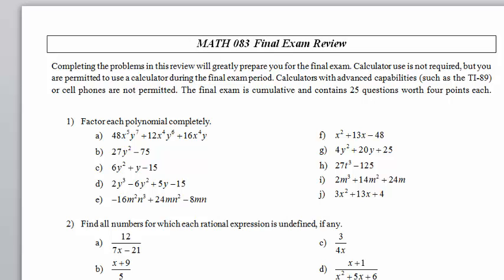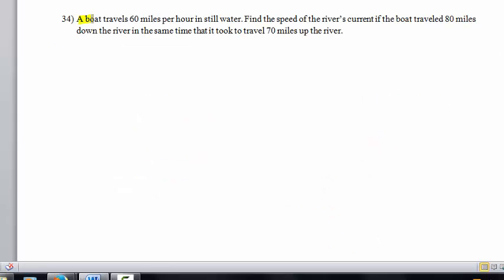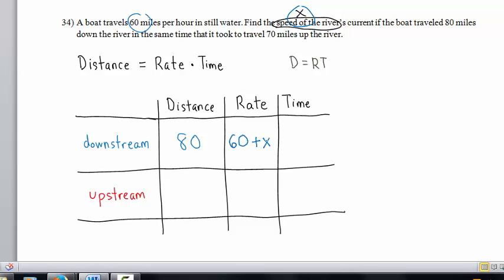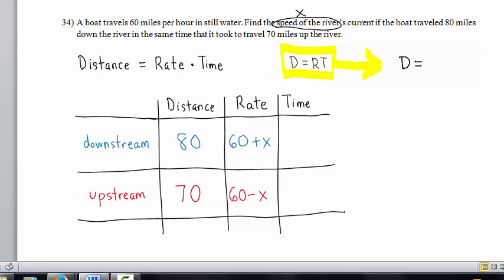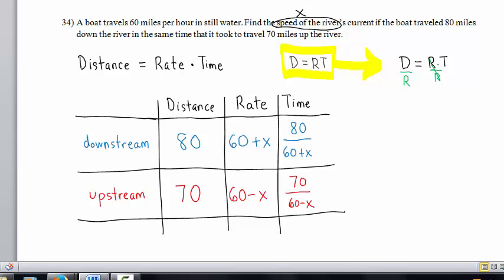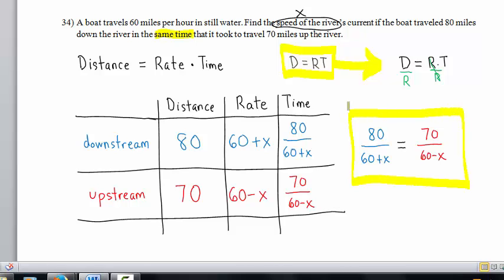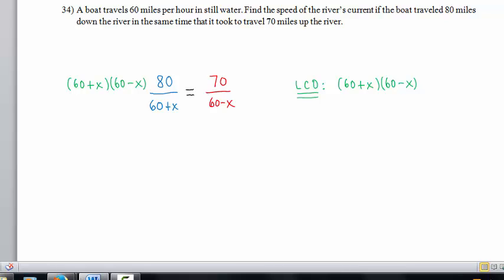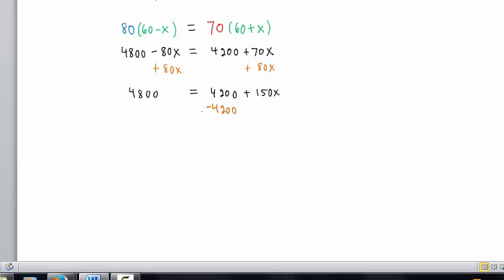Problem34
Math 083 Final Exam Review, Problem 34